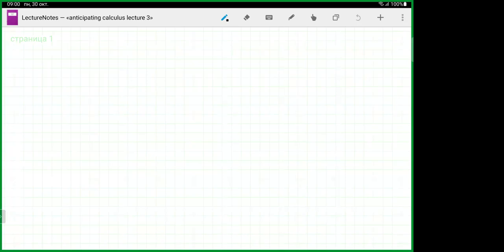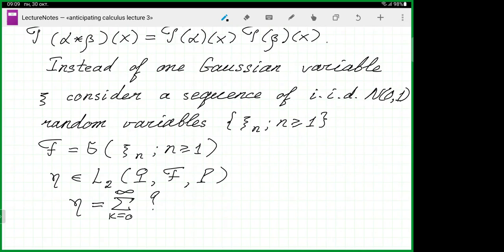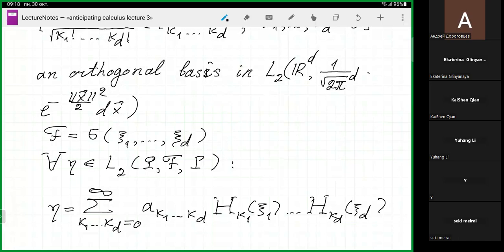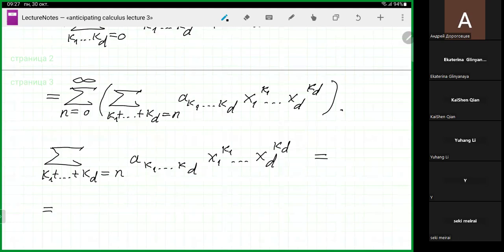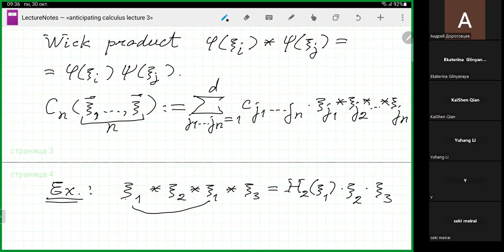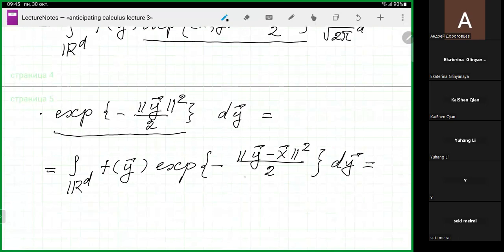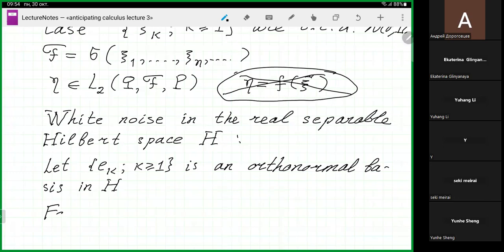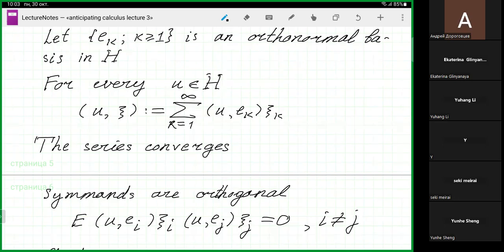Anticipating stochatic calculus. Lecture 3. Dorogovtsev A. A.